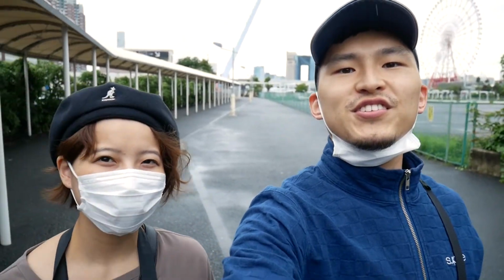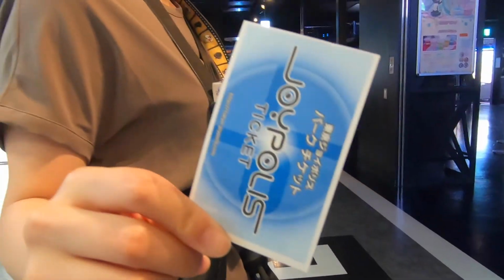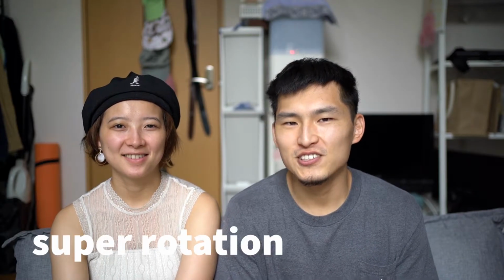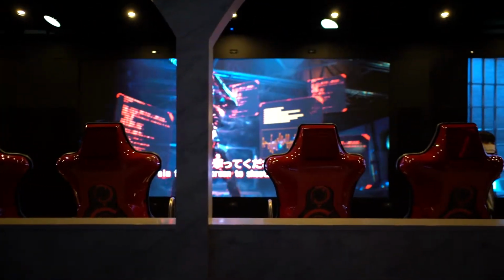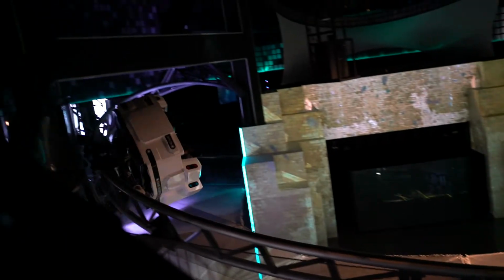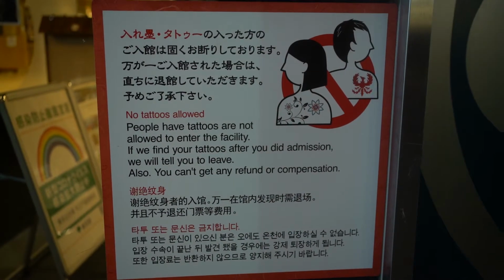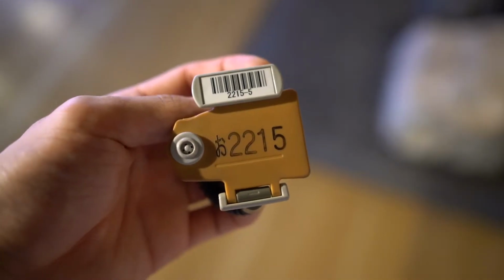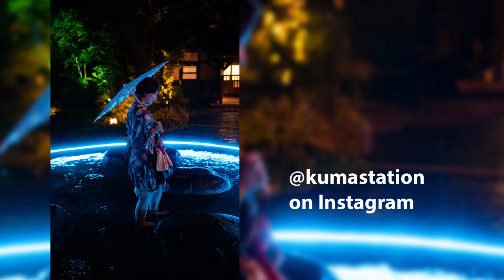Joypolis and Oedo Onsen Review | Odaiba Date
Tomomi and I went on a date in Odaiba and went to the indoor amusement park, Joypolis, and Tokyo’s #1 Hot spring, Oedo Onsen Monogatari. For Joypolis, we talk about the top 10 rides that we went on and for Oedo Onsen, we walk you through the whole process of visiting a Japanese onsen.